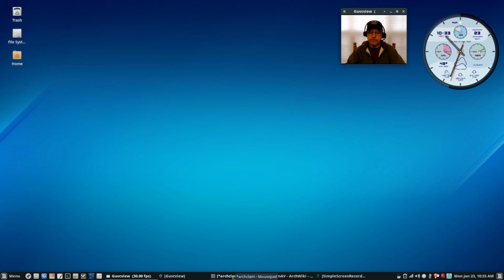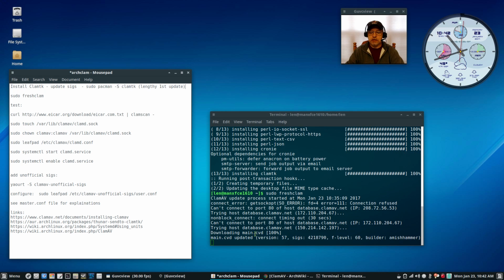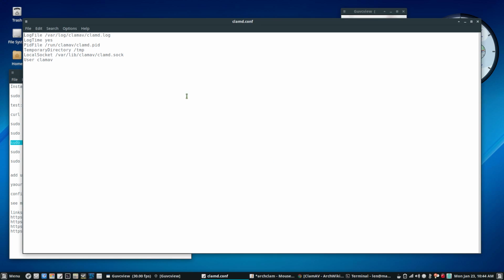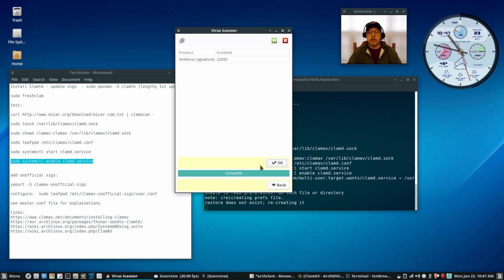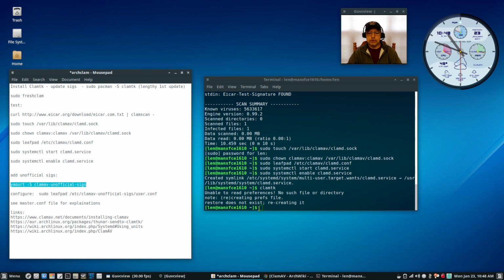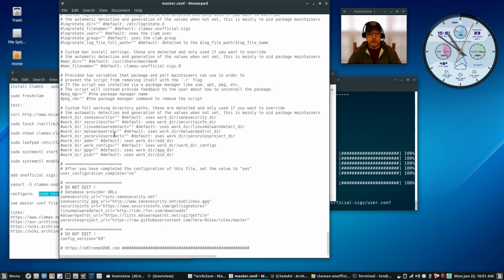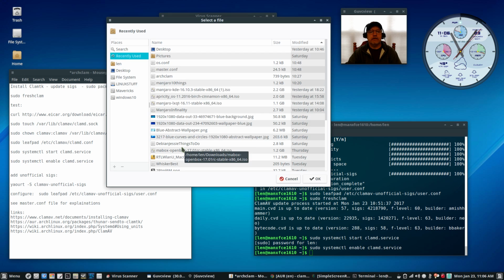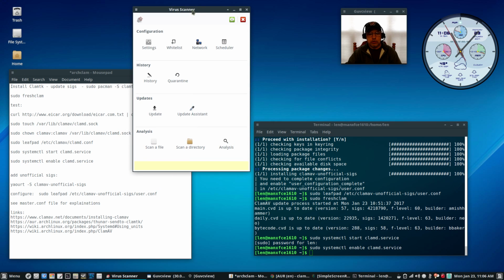Install ClamTK AntiVirus in Your Linux Install - Step by Step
In this video I take you through a default install of ClamTK antivirus for Linux. Hope you enjoy!

Show Notes:
Install Clamtk:

sudo pacman -S clamtk

*Update Signatures:

sudo freshclam

*Create files:

sudo touch /var/lib/clamav/clamd.sock

sudo chown clamav:clamav /var/lib/clamav/clamd.sock

*Review config file:

sudo leafpad /etc/clamav/clamd.conf

*Start service and enable start at boot:

sudo systemctl start clamd.service

sudo systemctl enable clamd.service

*Add plugin for Thunar:

yaourt -S thunar-sendto-clamtk

Right-click file or folder - Send to clamtk

*Add unofficial sigs:

yaourt -S clamav-unofficial-sigs

*configure:  sudo leafpad /etc/clamav-unofficial-sigs/user.conf

see master.conf file for explainations

sudo leafpad /etc/clamav-unofficial-sigs/master.conf